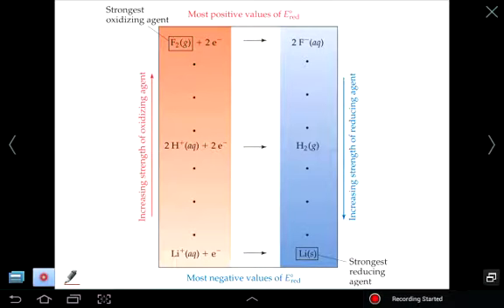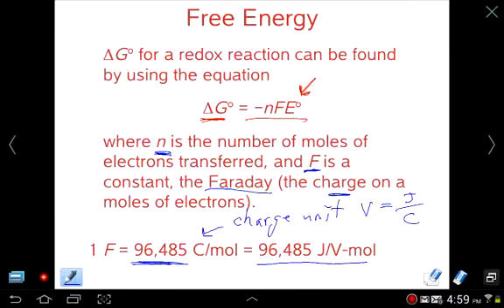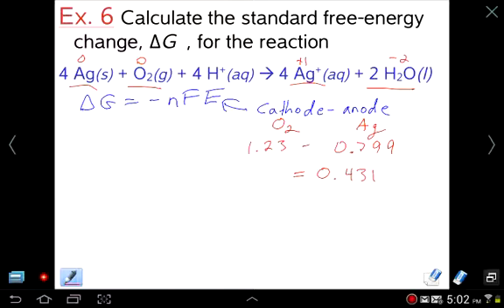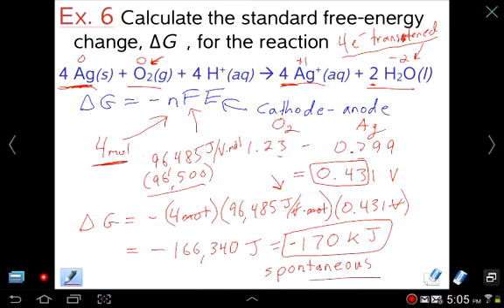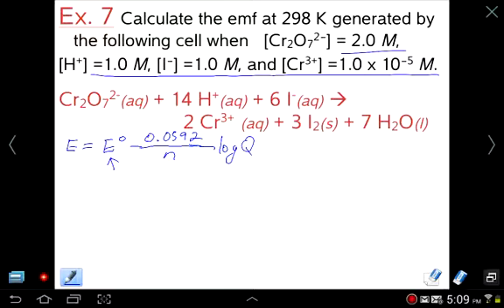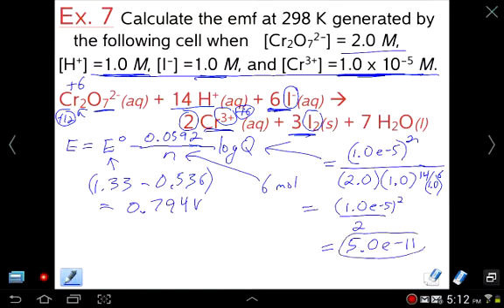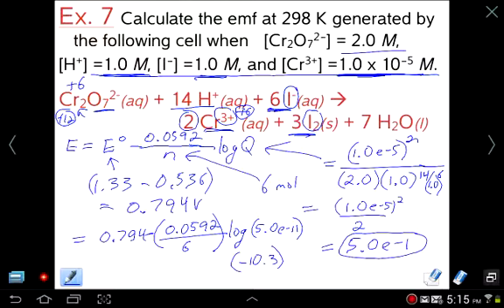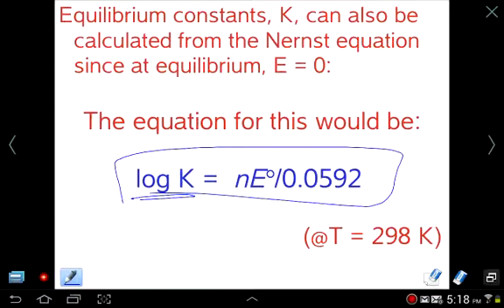Mr Z AP Chemistry Chapter 20 lesson 5 Free Energy and Nernst Equation